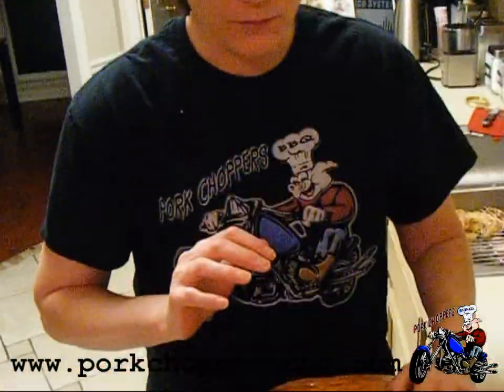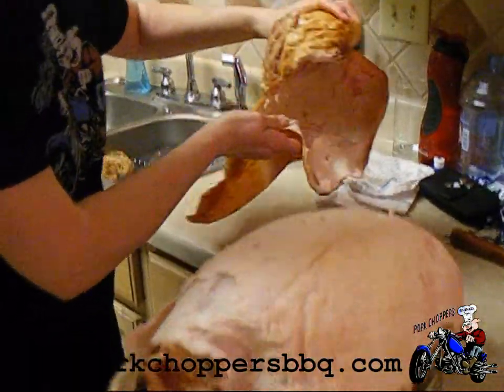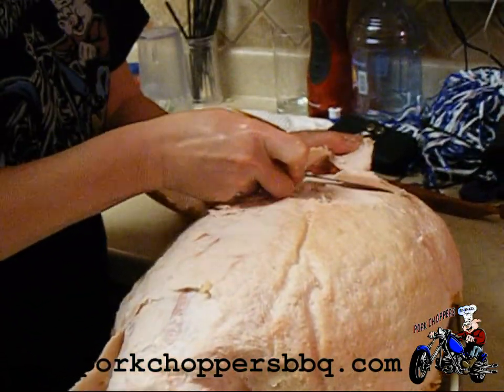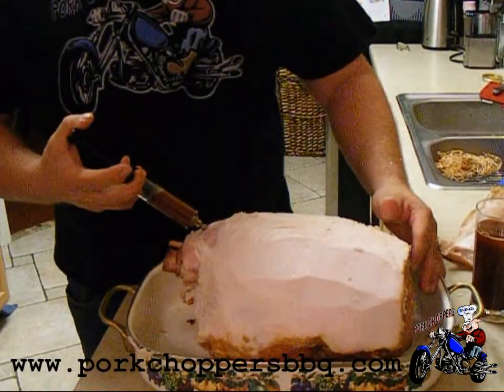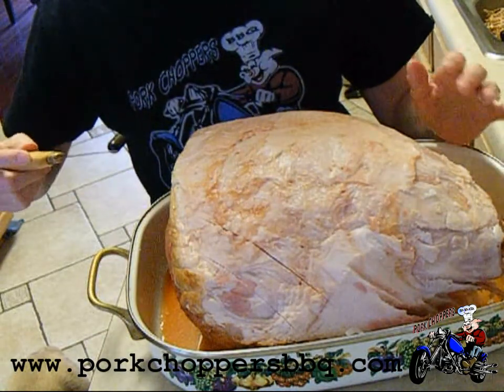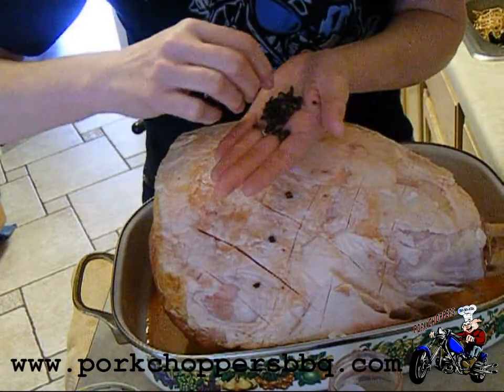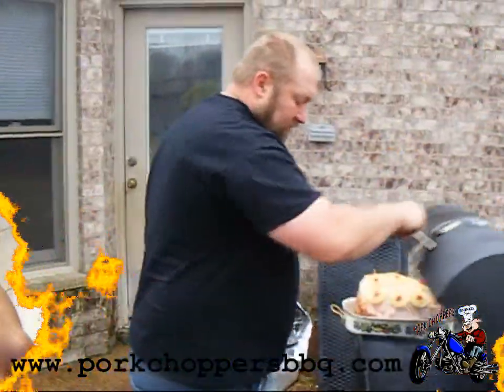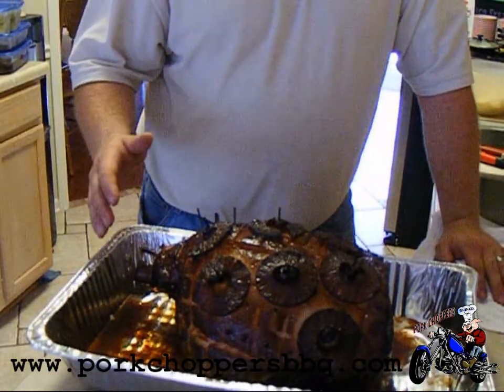Smoked Ham for Easter | Pork Choppers BBQ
Pork Choppers BBQ shows you how to smoke a ham that will impress anyone at any party.